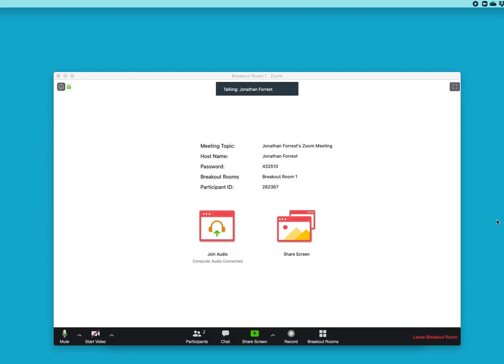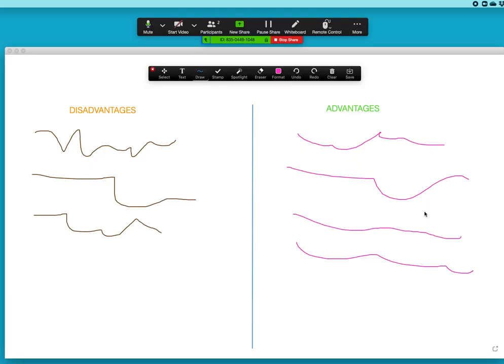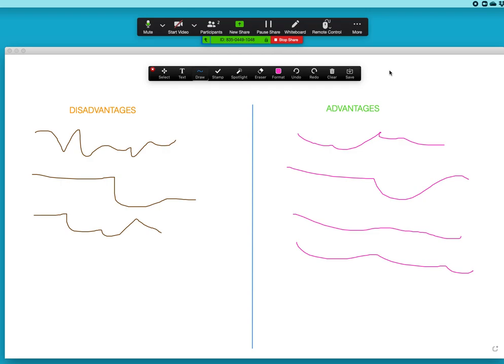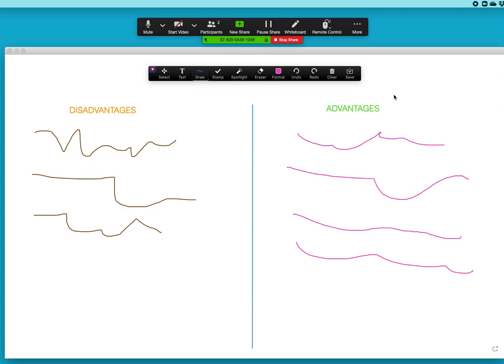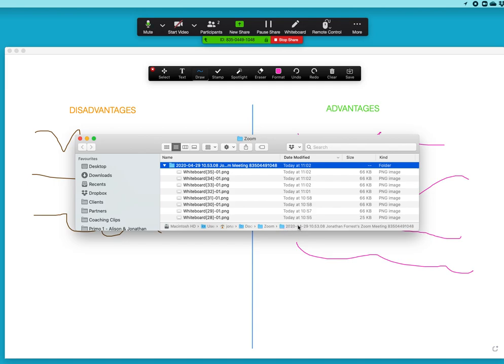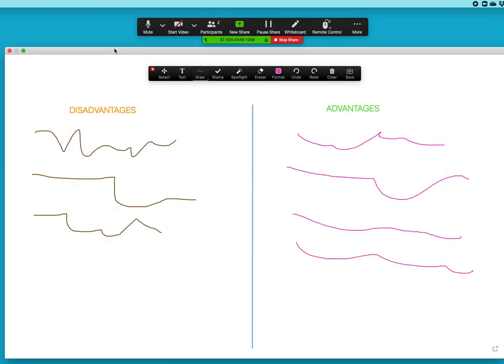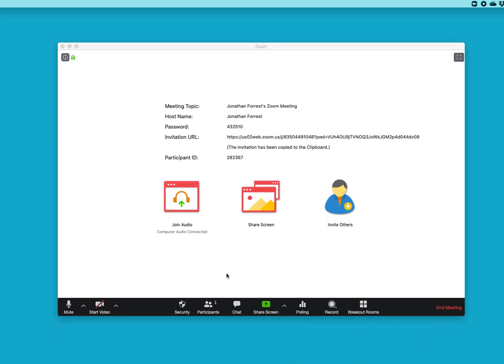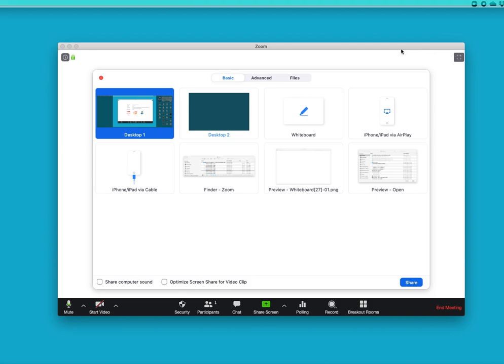Zoom saving and opening shared whiteboards from breakout rooms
This short video shows how to save a Whiteboard within a Zoom breakout room and then screen share the file back in the main Zoom room